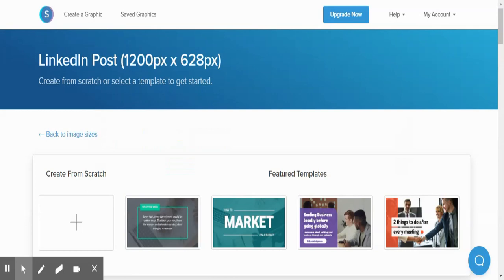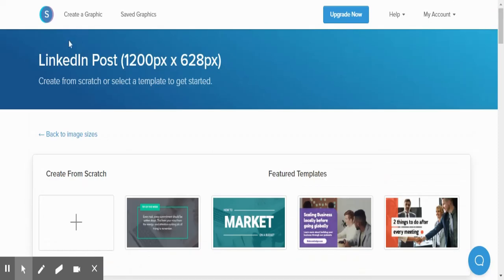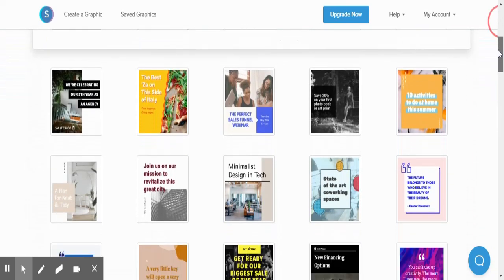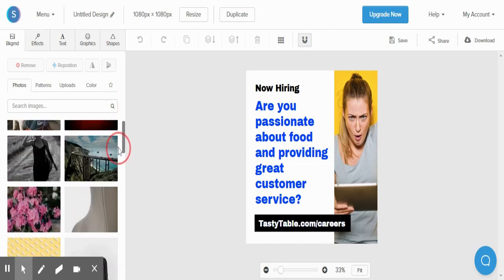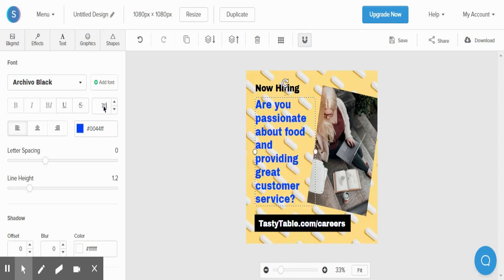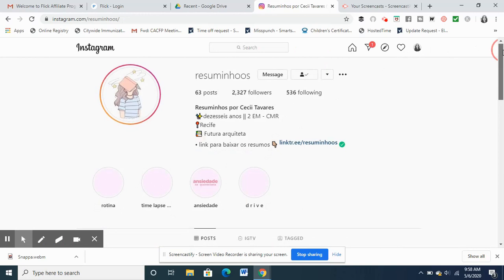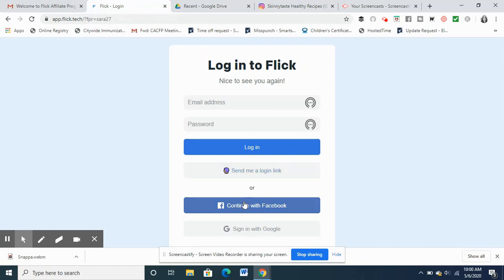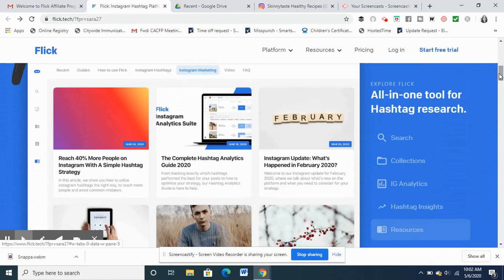how to get 1000 followers on instagram for free 2021-INSTAGRAM FOR BEGINNERS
how to get 1000 followers on instagram for free 2021

Don't have 1000 followers on instagram? or want to increase 1K followers more on instagram? In this video I will teach you tools that I use on how to get 1000 followers in instagram free.

 Check some graphic design examples that I used with Fotor

Ever run out of instagram content ideas? Get instagram picture ideas to grow followers.

how to grow organically on instagram || how to grow up instagram followers || instagram followers || how to add followers on instagram || how to grow on instagram || how to hack instagram followers || instagram grow